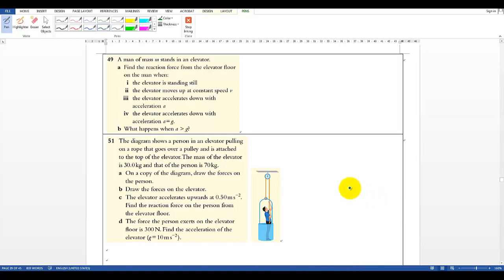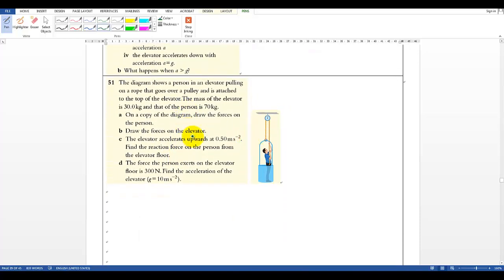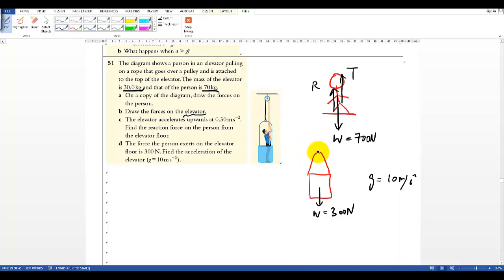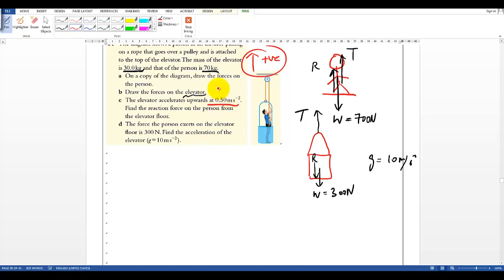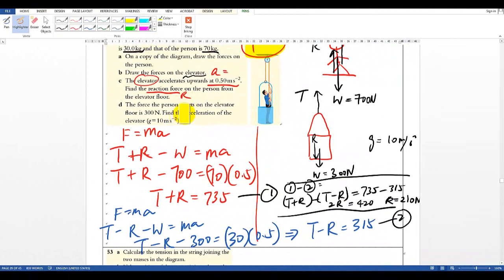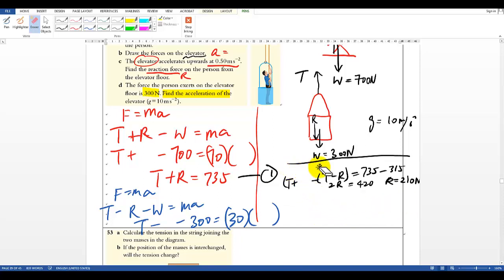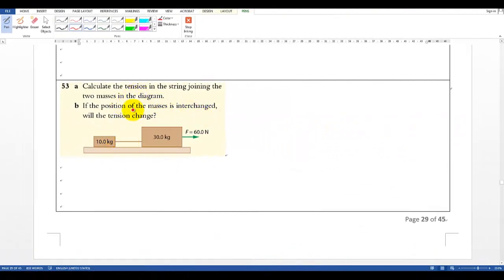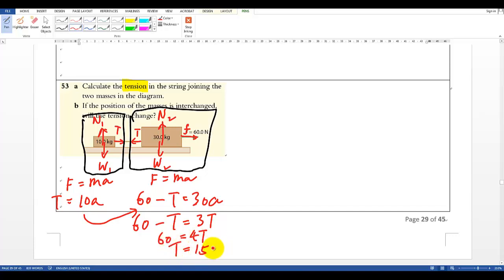Exercise Questions (3 of 3) - IB Physics A.2 (Part 13)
Full playlist of IBDP Physics Chapter A.2 Force and Momentum